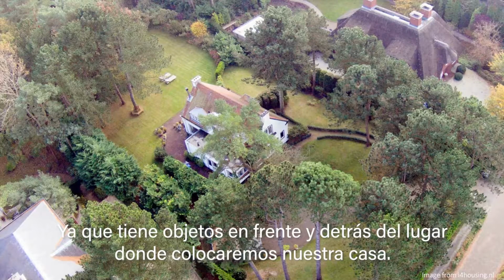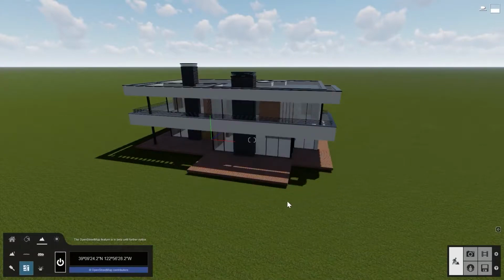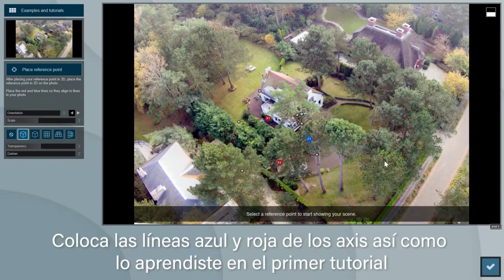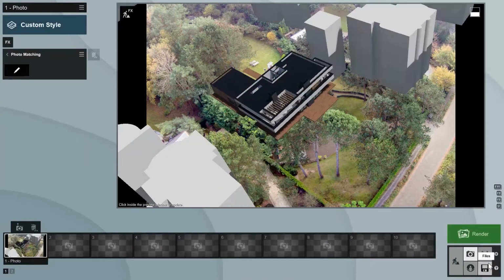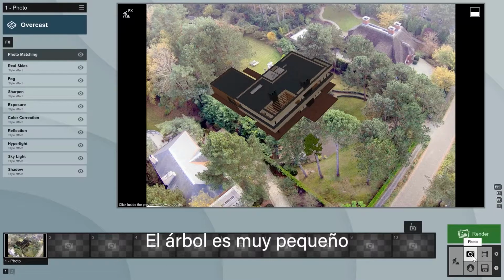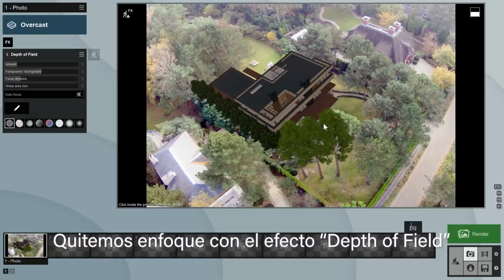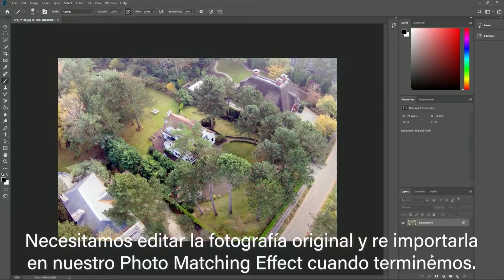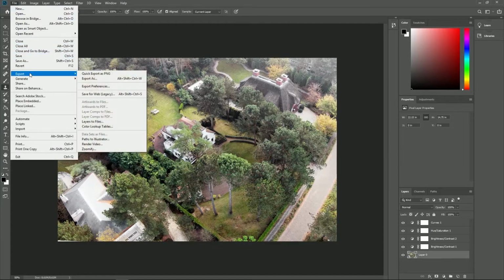Tutorial Photo Matching (Fotomontaje) con Lumion 11 2/3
Photo Matching es una herramienta útil cuando necesita mostrar rápidamente un diseño arquitectónico en el contexto de una fotografía de la vida real.

En este segundo video de nuestra serie Photo Matching de tres partes, aprenderá cómo agregar su modelo en Lumion a una fotografía un poco más compleja, lo que lo ayudará a ahorrar tiempo al mostrar cómo se verá su diseño colocado en su vida real, entorno futuro.